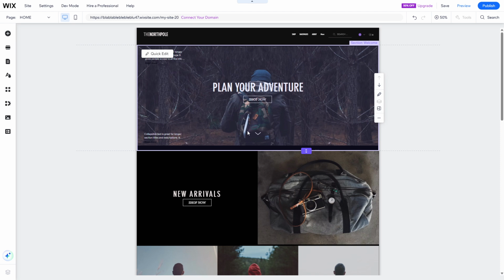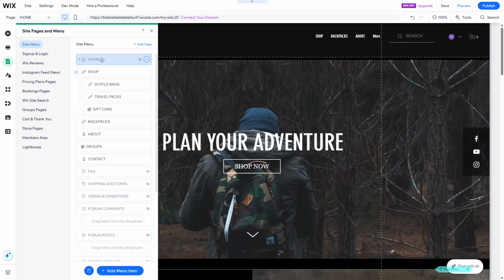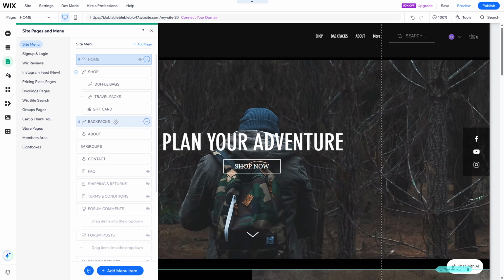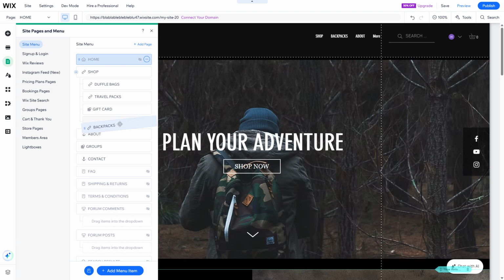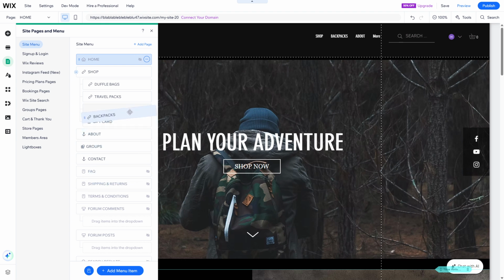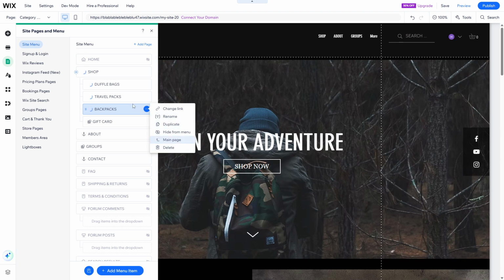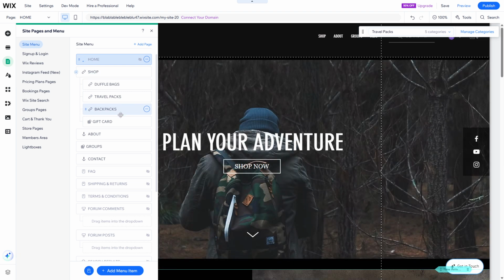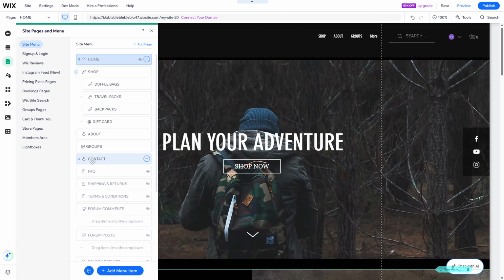How to Create Subpages in Wix Studio (Step By Step)